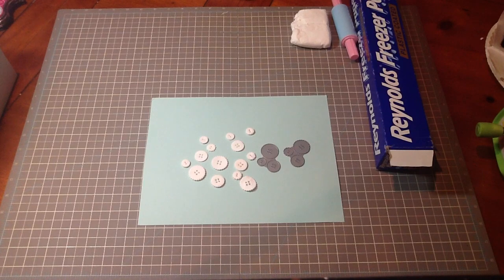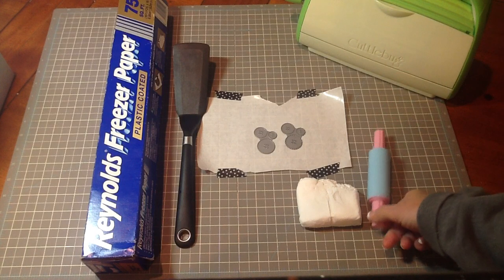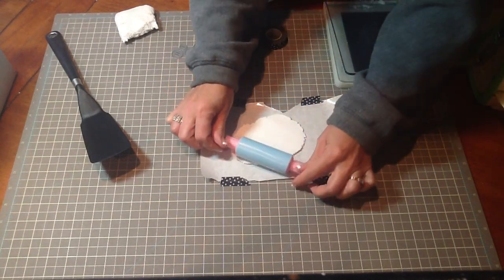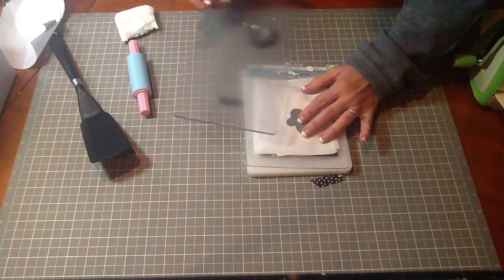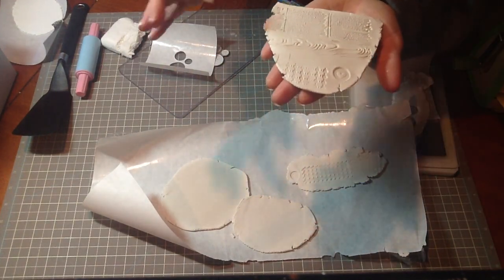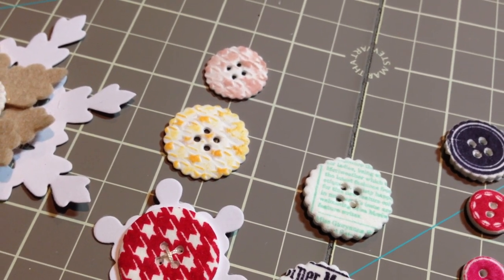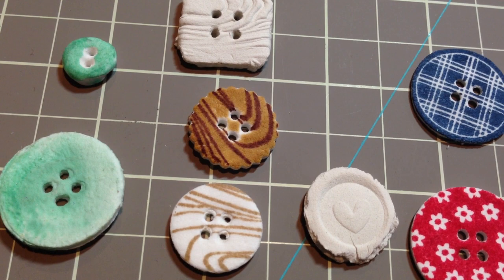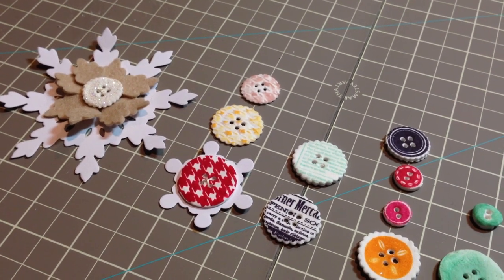SAF 2013: Rolled Dough- Custom Buttons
Create buttons and other types of handmade embellishments for your cards and projects with Paper Clay and dies from Papertrey Ink.